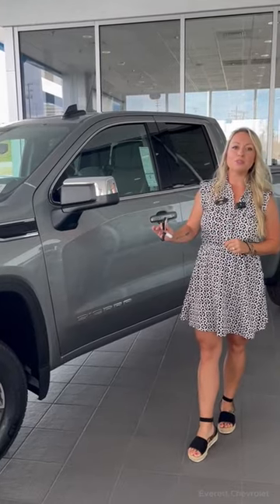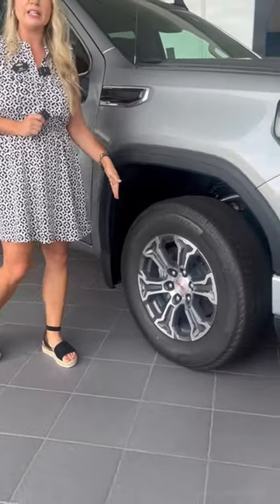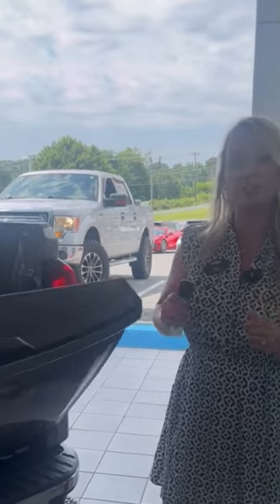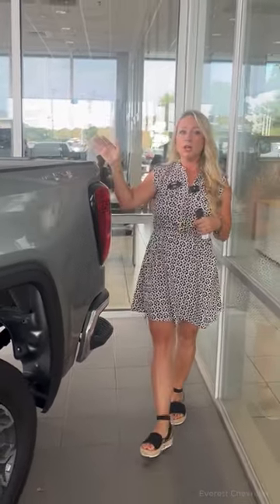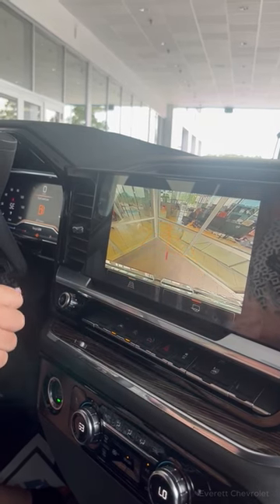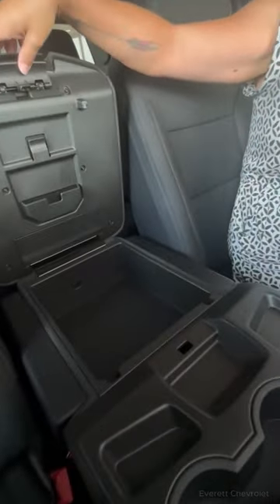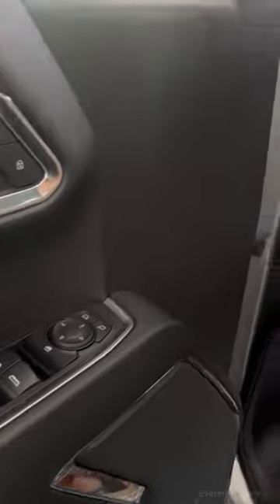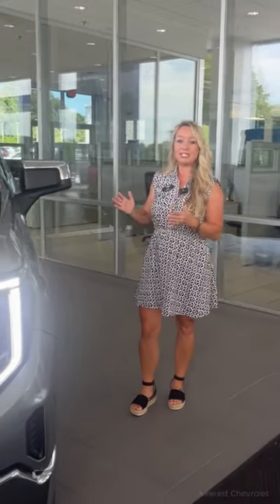Dee Telling Us About the GMC Sierra 1500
Dee comes in strong sharing with us about the GMC Sierra 1500!